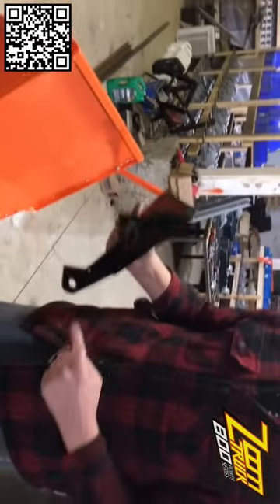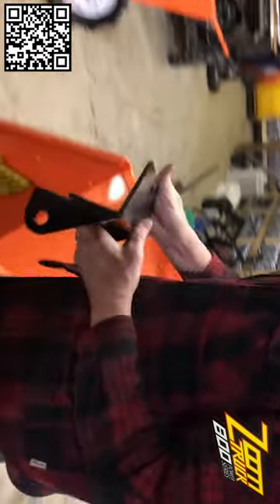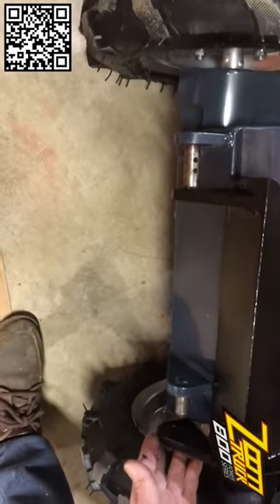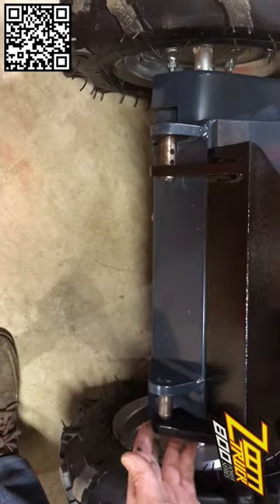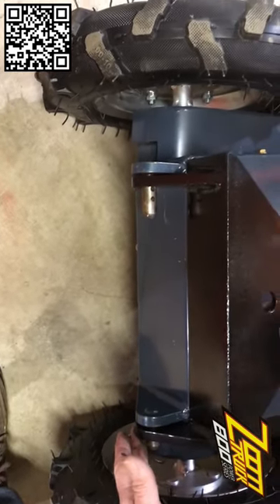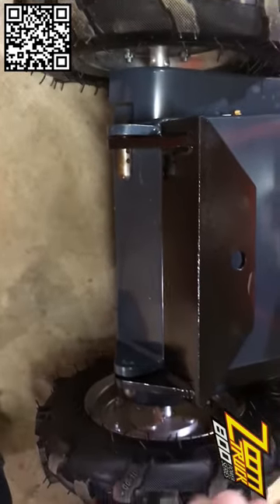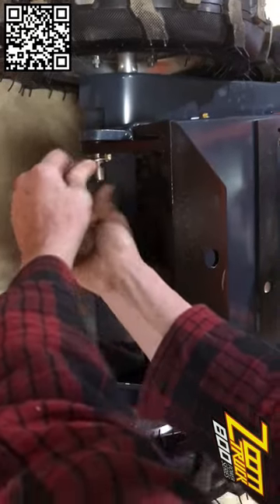Installing the Trailer Hitch Plate//wheelbarrow